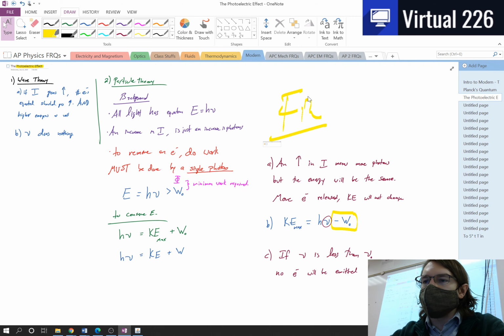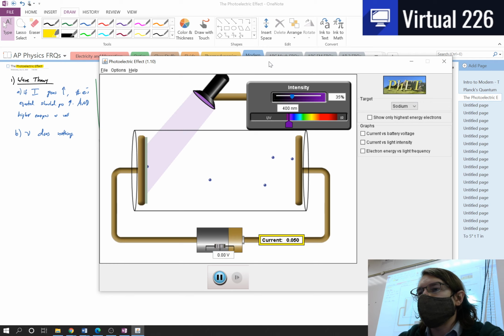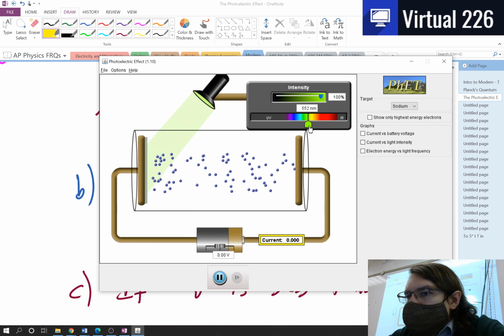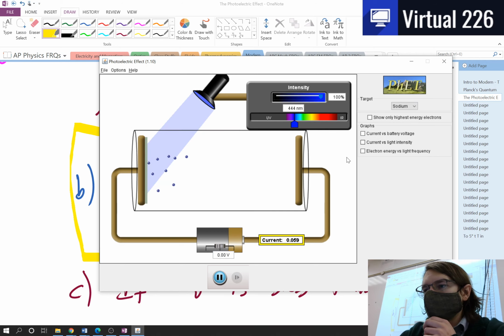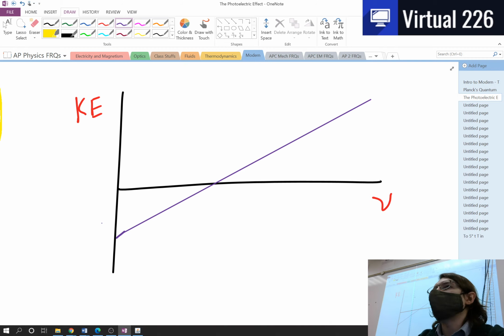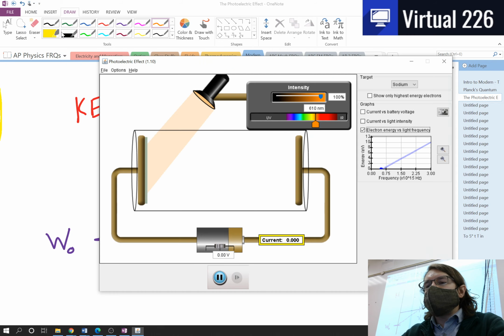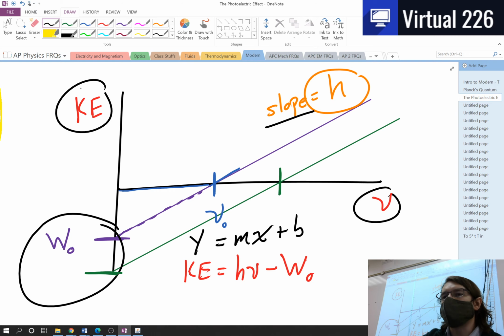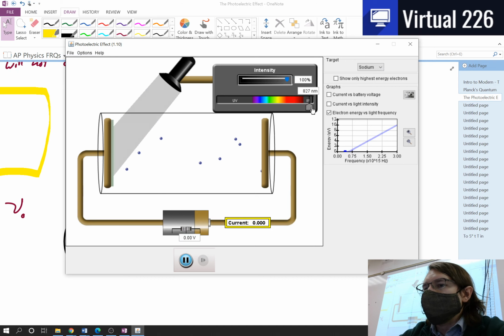AP Physics 2 Modern Physics - The Photoelectric Effect Pt2